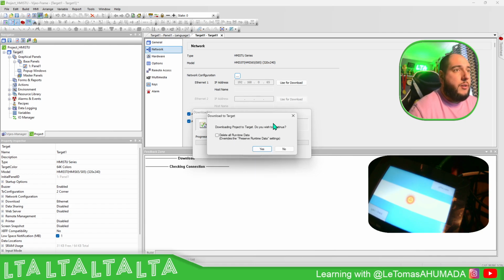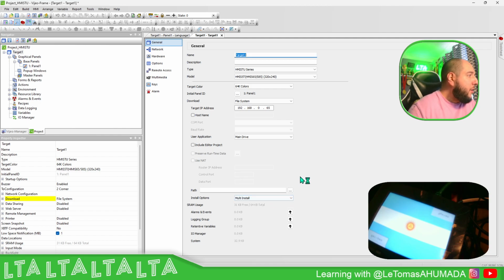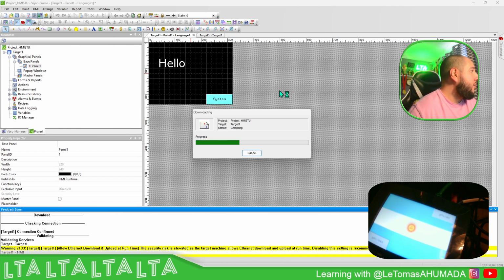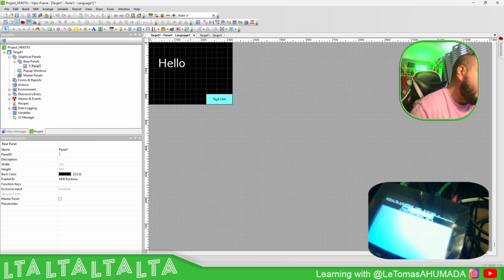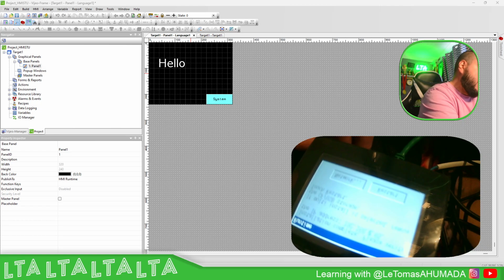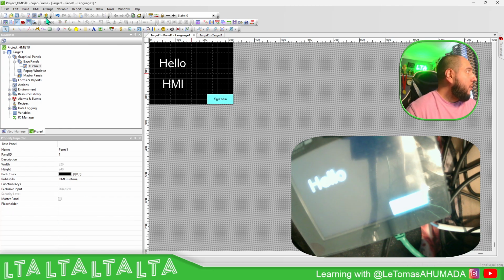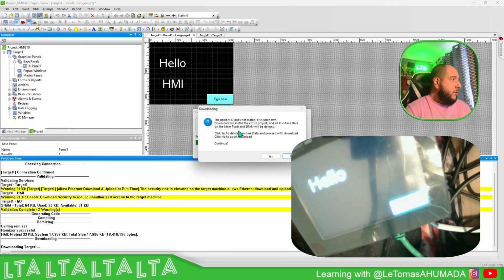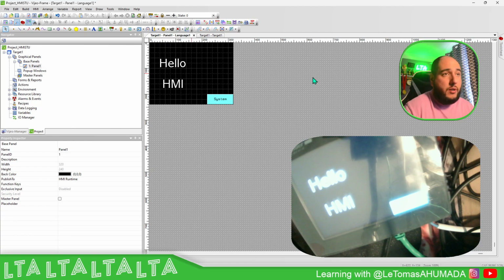Vijeo Designer Training - M1.10 You are trying to download an older version of Runtime on the target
•Harmony GTO
•Harmony GTU
•Harmony GTUX
•Harmony GK

The software Vijeo Designer Basic allows us to program the next range of Harmony (former Magelis) HMIs:
•Harmony GXU: (To be discontinued / Discontinued)

Vijeo Designer Basic is free and compare with Vijeo Designer v6.2/v6.3 it does not have a few features like WebGate and Emails.